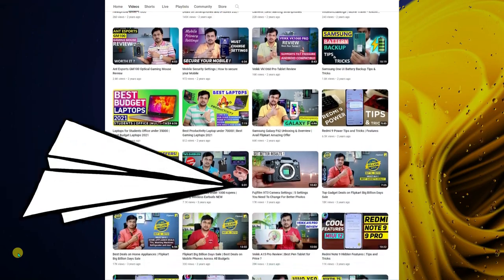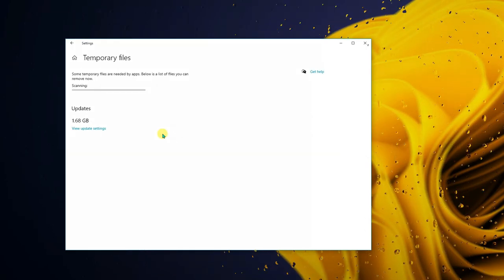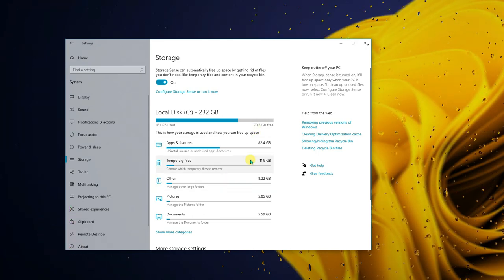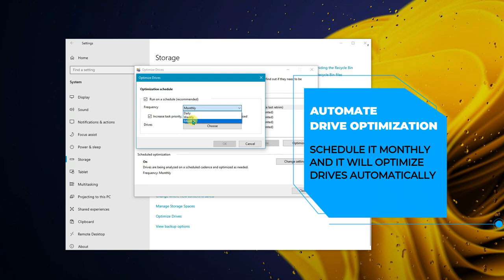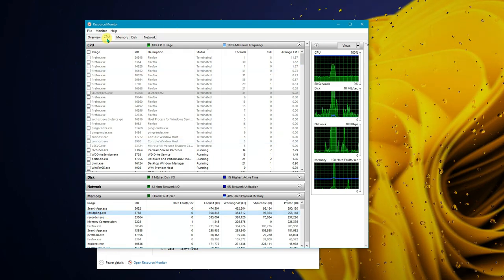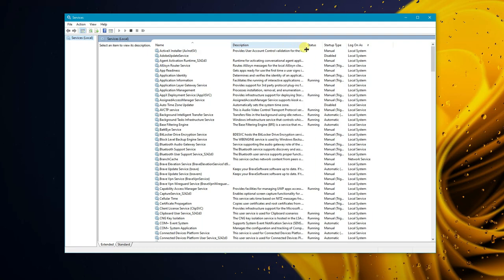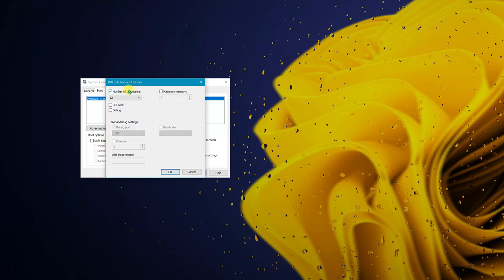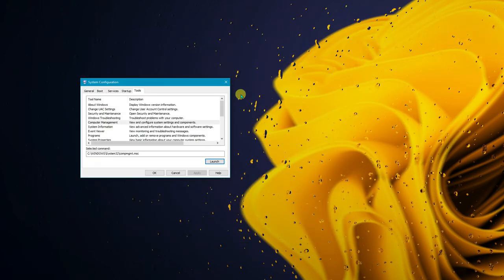Turbo Charge Your Windows in 2024 | How to Clear Junk Files Manage Settings | Detailed Tutorial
It's 2024 already and it's time to Turbo Charge your Windows. How to clear junk files in windows 10 and windows 11 in 2024. In this detailed tutorial on how to manage your windows and change settings that will boost your PC or Laptop performance.
Keeping your computer up-to date is really important and helps PC perform faster and more efficiently.